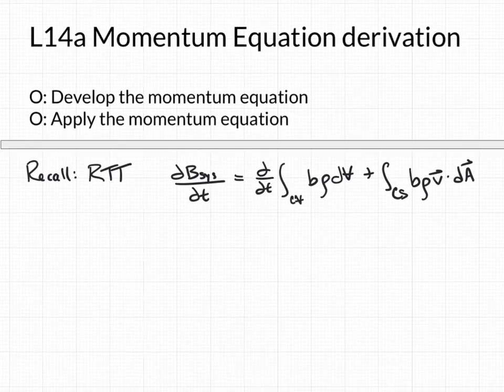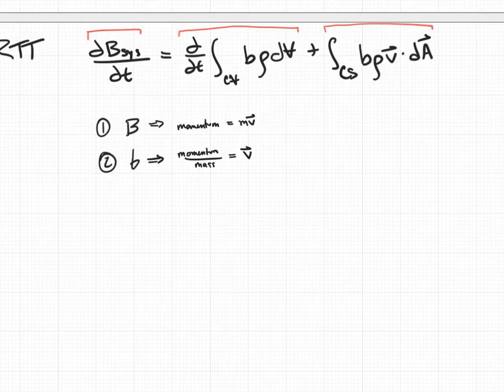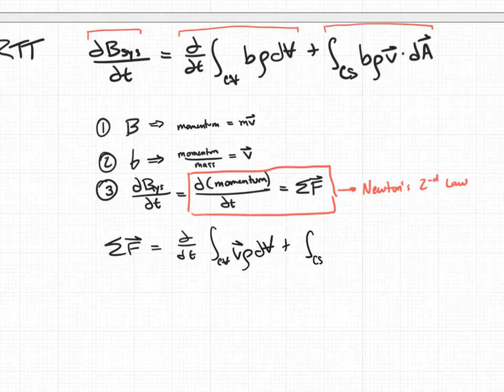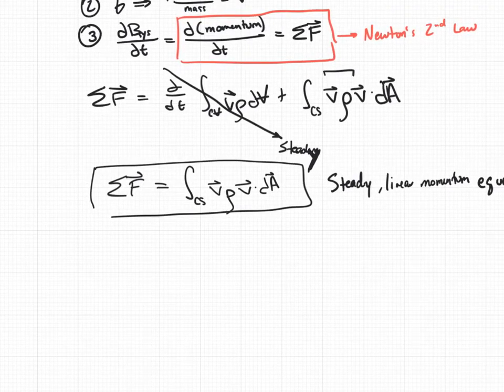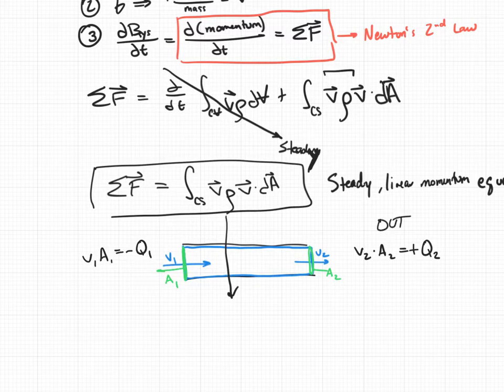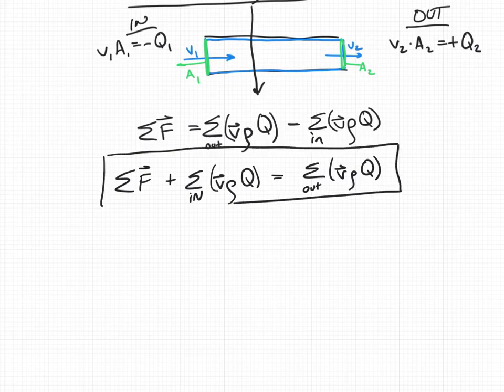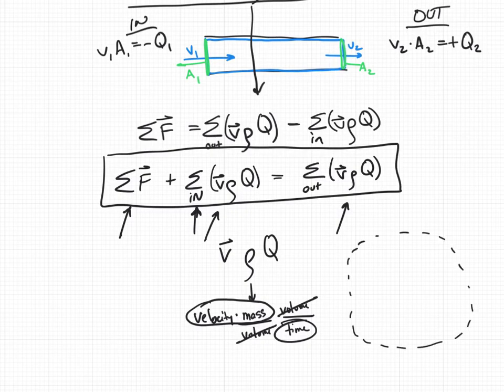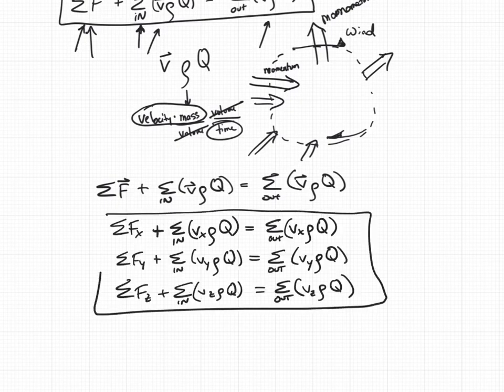L14a Momentum Equation derivation